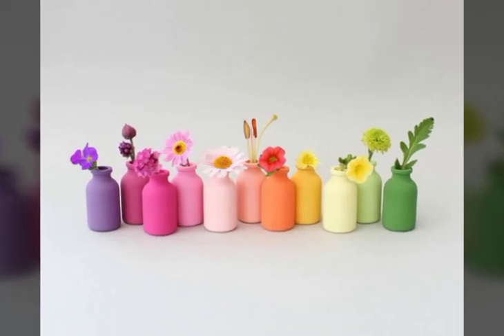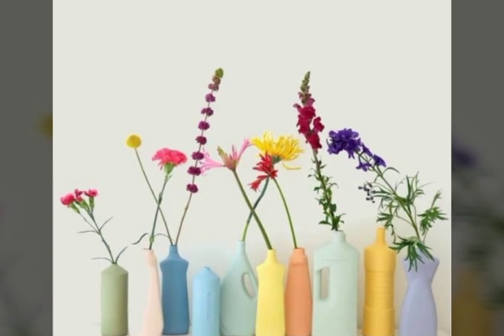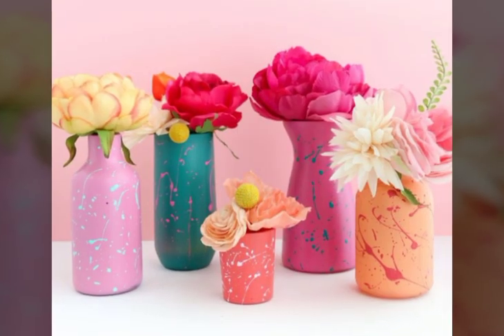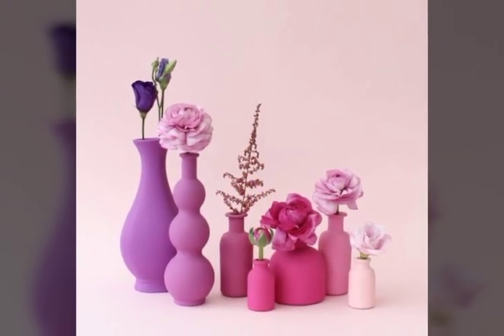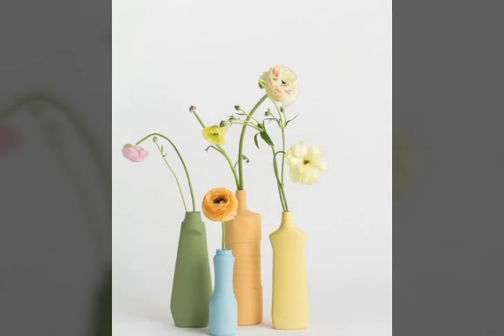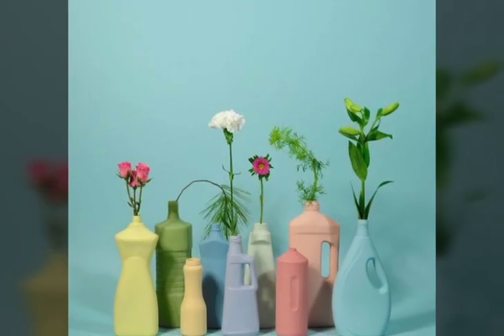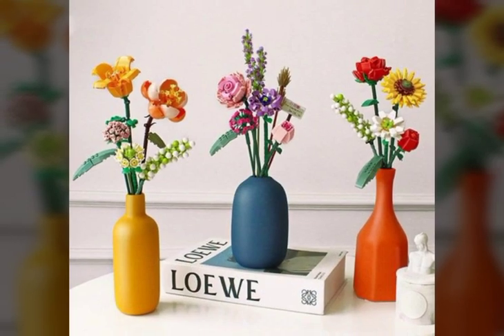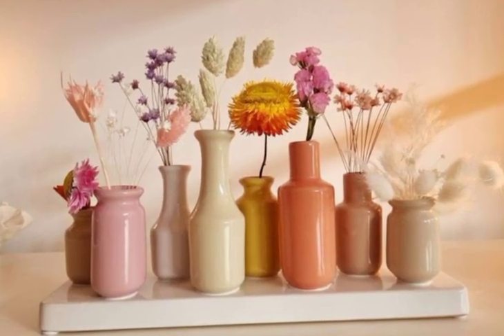23 Decorating secrets only an interior designer will tell you||Diy coloured painted flower vase-diy